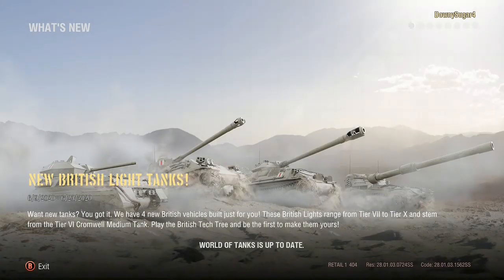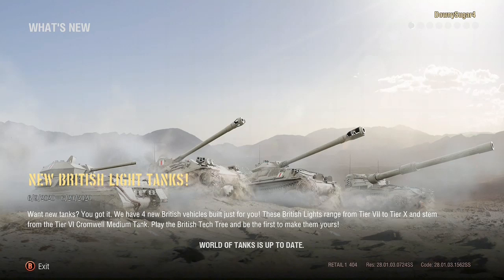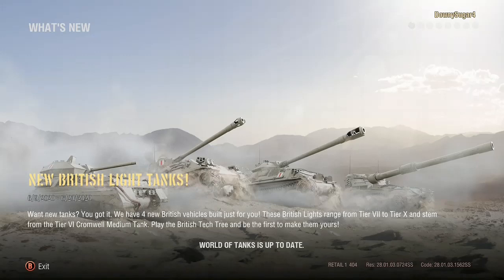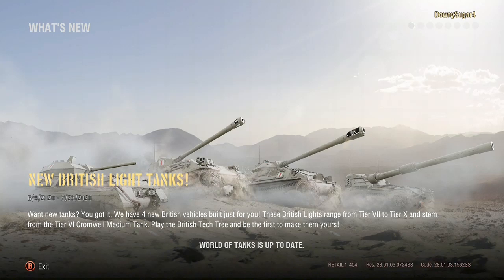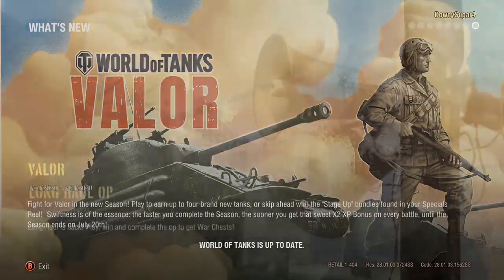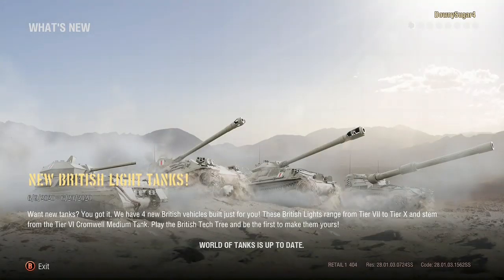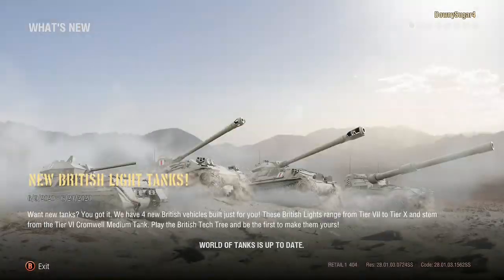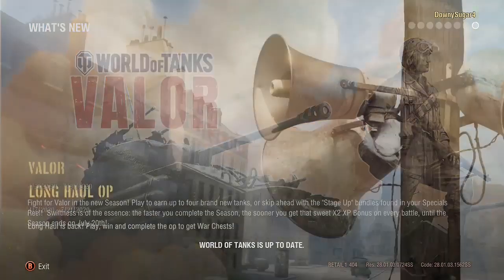New British Tanks World of Tanks Valor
One version of a Cromwell Tank